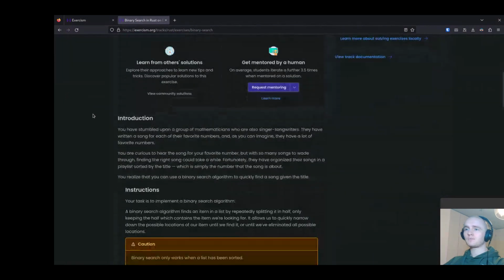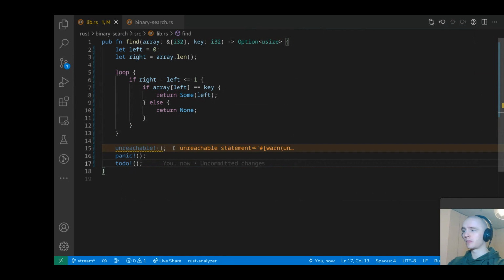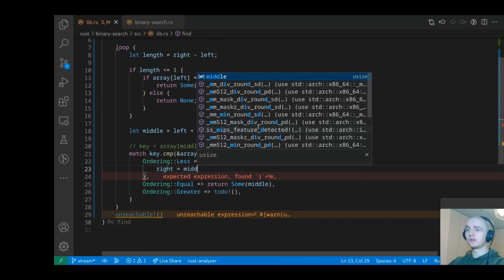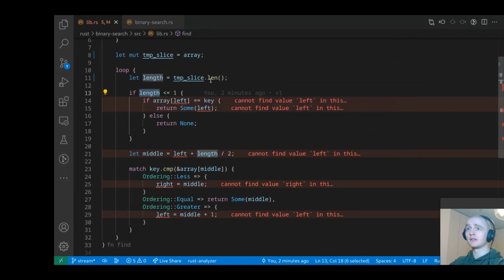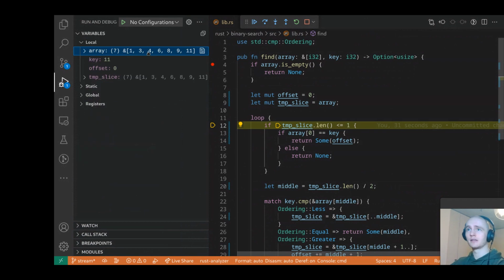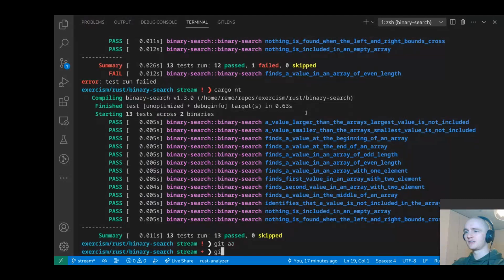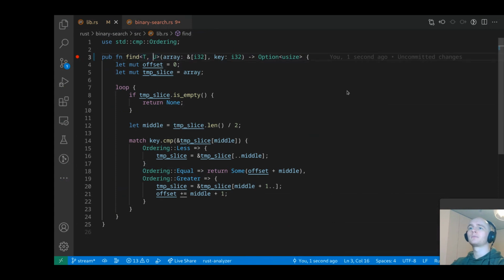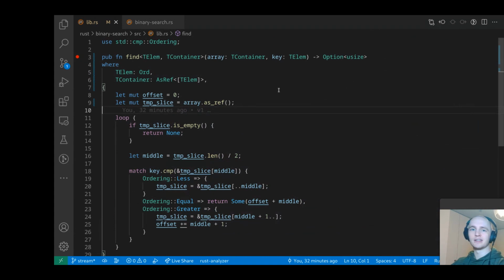Remo Senekowitsch Streams Binary Search on the Exercism Rust Language Track!